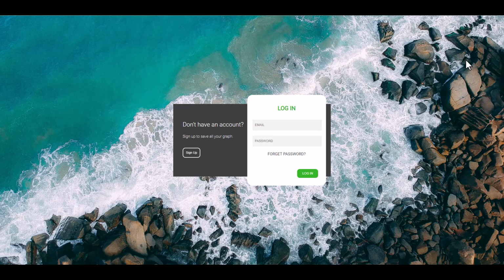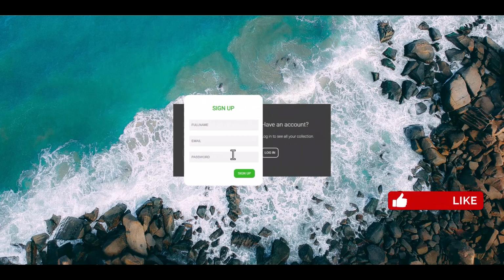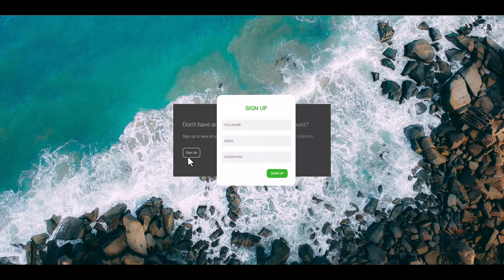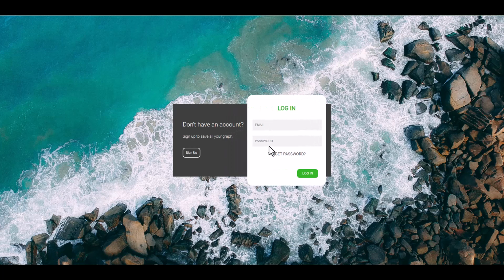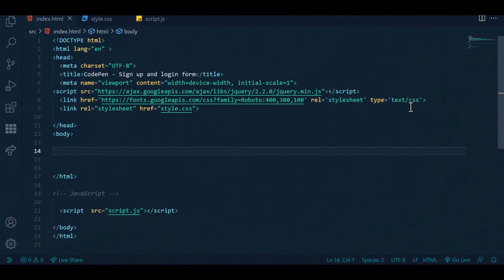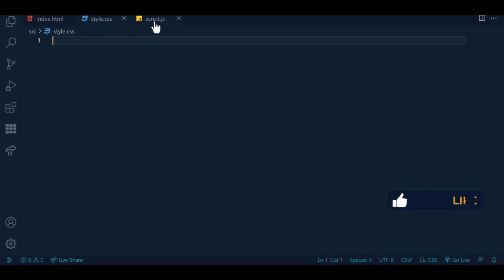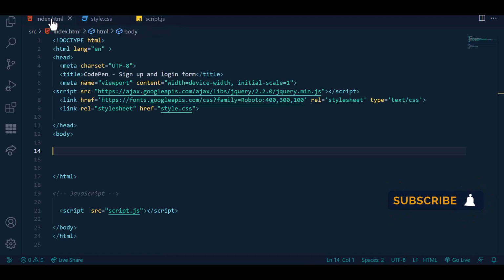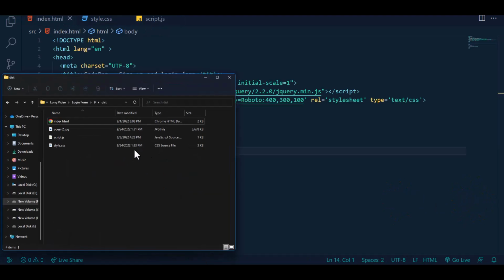Free Sign In Form Examples – Show Unlock Transition Effect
Learn how to create a responsive Sliding Sign-in or Sign Up Login Form Using HTML CSS & JavaScript on this tutorial. With the help of HTML CSS & JavaScript and the power of flexbox, the transition effect is possible to produce and make your Sign-in or Sign-Up form simple and sleek. Here is a step-by-step tutorial on how to create a responsive sliding sign-in or Sign-up form using HTML CSS & JavaScript.

A Sliding Sign-in or Sign Up Login Form can be added to any website or application. This is an example of a Sliding Sign-in Form from a website which has to be created responsive and this is achieved using HTML CSS and JavaScript. A slide-in or a slide-out sign-in or sign-up form can be created by implementing a transition effect on a HTML or CSS form which is used to make a sliding effect. This tutorial is going to explain how to create a sliding sign-in form using HTML CSS and JavaScript.

FreeWebsiteCode.com tries to provide HTML, CSS, SCSS, JavaScript, React, Android Studio, Java, PHP, Laravel, Python, DJango, C#(C Sharp), ASP.net related projects 100% free. We try to make learning easier. Free Website Code always tries to give free projects to those who are new learners. Free projects and source code will help to learn easily. They can save time and learn more.

How to create a responsive Sign up form using only HTML and CSS
Sliding Sign-in or Sign Up Login Form Using HTML CSS & JavaScript | Transition Effect

⭐⭐⭐BOILERPLATE SOURCE CODES  ⭐⭐⭐